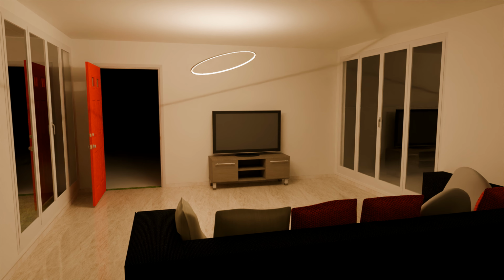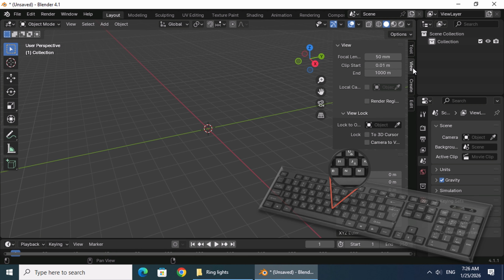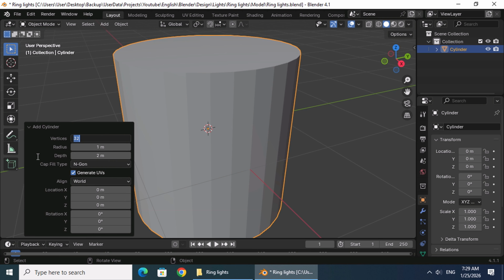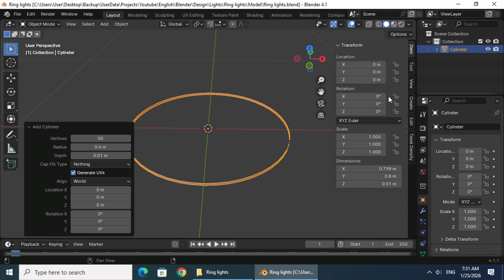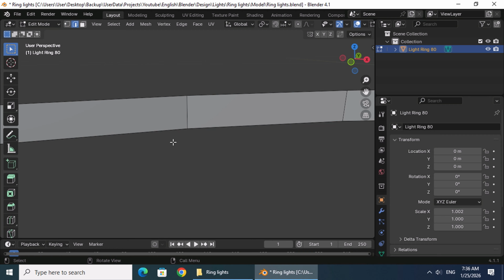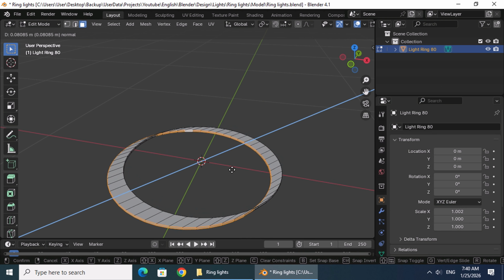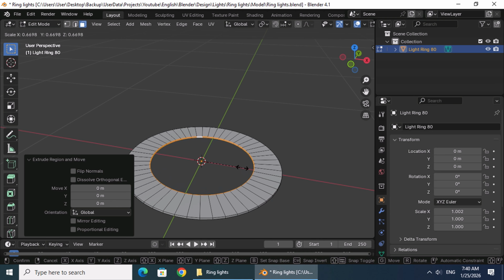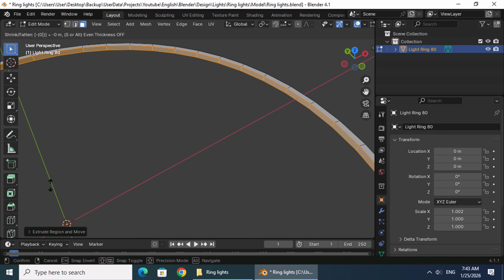Design a Realistic LED Ring Lamp in Blender (Step-by-Step Tutorial) The hard way.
Monica challenged us to design a modern LED ring chandelier for her living room — and we decided to do it the hard way.

In this Blender tutorial, we’ll model the entire light from scratch, without Geometry Nodes — just pure, hands-on modeling.

🧱 Modeling Techniques Covered:
🔹 Scene cleanup and setup of the 3D cursor
🔹 Adding and configuring mesh primitives (Cylinder)
🔹 Adjusting geometry with the Add Cylinder panel
🔹 Using Extrude (E) and Scale (S) for precise shaping
🔹 Applying Shrink/Fatten (Alt + S) for clean thickness control
🔹 Loop selecting faces (Alt + Click) to speed up editing
🔹 Organizing your model and renaming objects for clarity

By the end of this video, you’ll have a clean, precise model of a modern LED ring light, built entirely through manual modeling techniques.

🎥 Don’t miss the next video — we’ll create another ring using a completely different approach!

Chapters:

00:00 - Introduction to the modern chandelier design
00:13 - Scene preparation, selecting and deleting default objects
00:33 - Positioning the 3D cursor at the origin
00:59 - Adding a Cylinder for the ring light
01:11 - Centering view and adjusting mesh vertices
01:36 - Setting radius, diameter, and depth
02:03 - Renaming objects and viewing dimensions
02:36 - Edit mode and selection types (Vertices/Edges/Faces)
03:10 - Faster selection with Loop Select
03:30 - Extruding faces and understanding movement
03:50 - Scaling vs. moving along Normals with Alt+S
04:08 - Setting precise thickness for the metal part
04:40 - Modeling the light area using Shrink/Fatten